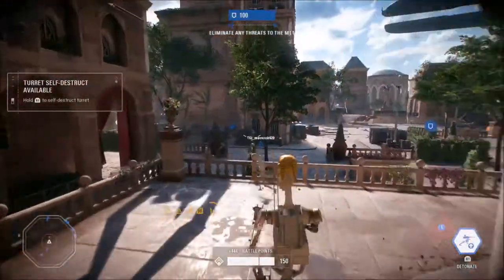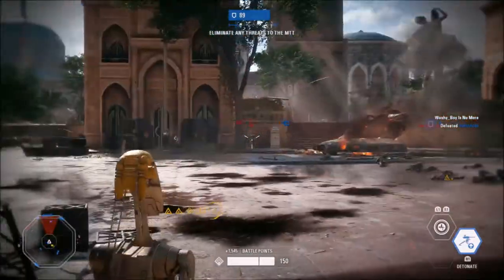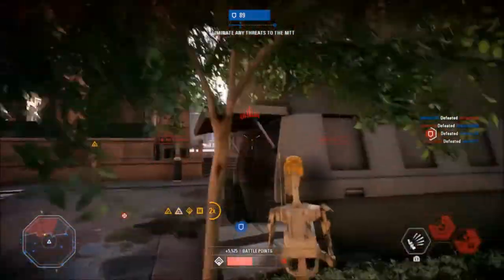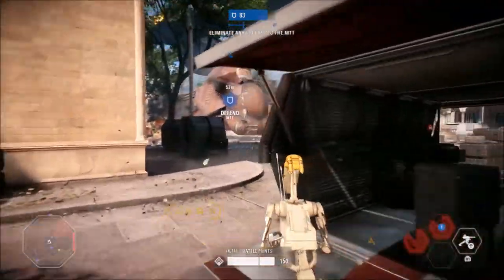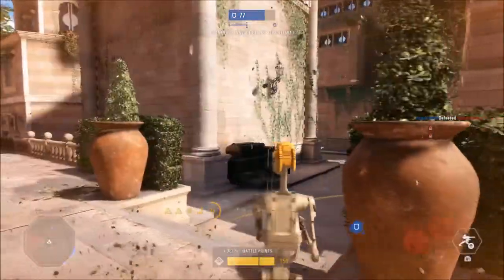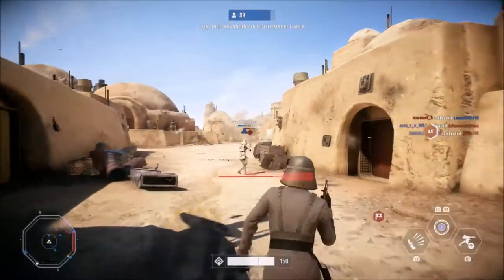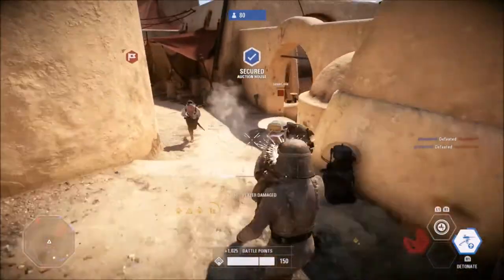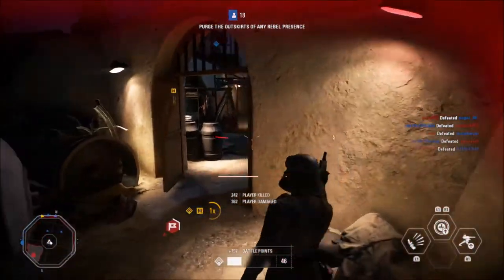HOW TO DOMINATE AS THE OFFICER CLASS - Star Wars Battlefront 2 Classes - How to not Suck!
We take a look at how you can dominate with the Officer Class in Star Wars Battlefront 2, is it the best class in the game?

I will be doing how to guides on the assault, heavy and specialist classes as well so let me know down in the comments which one you want to see next!

Be sure to subscribe for more Star Wars Battlefront II content, plenty more on the way including a bunch of tips to rack up battlepoints and earn those heroes we all love to play as!

Thankyou for watching and may the force be with you, always.

Twitter.com/TheTwistedJedi

Instagram.com/TheTwistedJedi